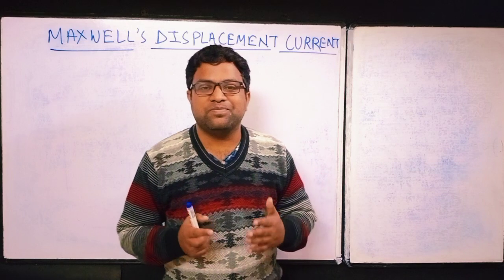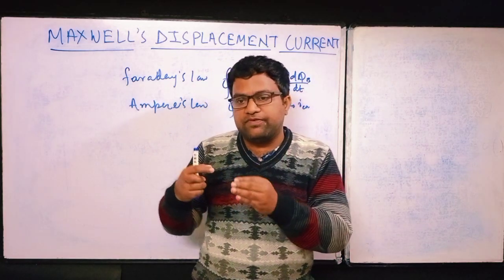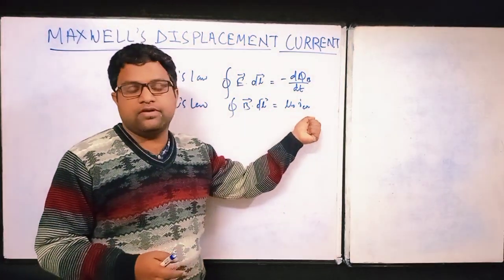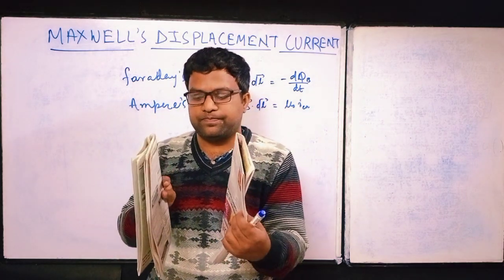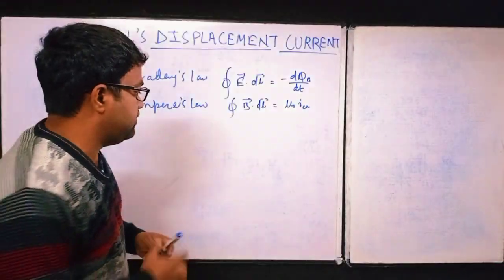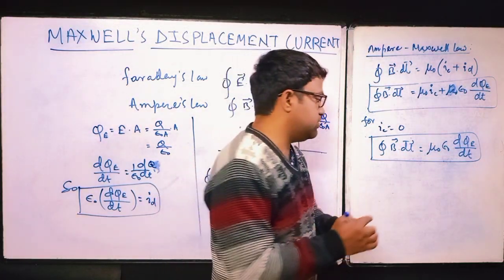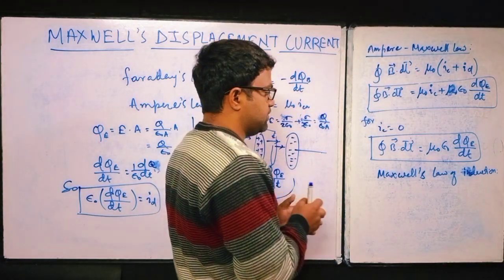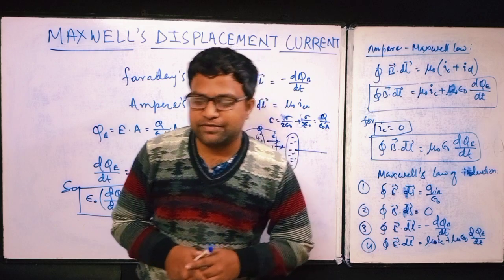Ampere - Maxwell law and the displacement current